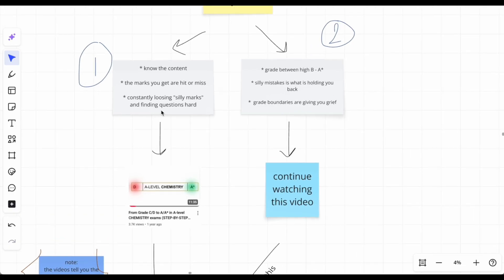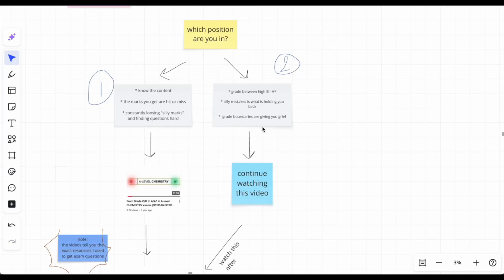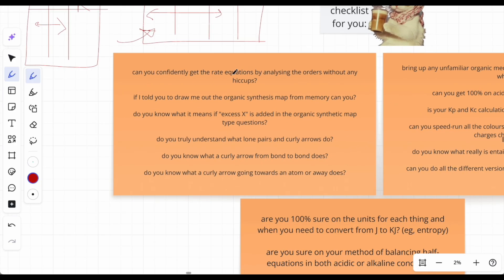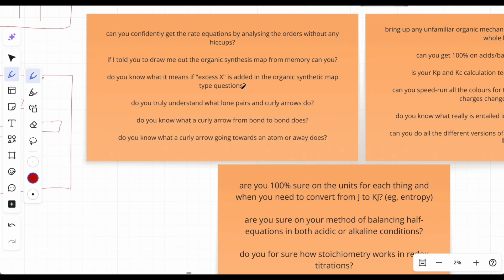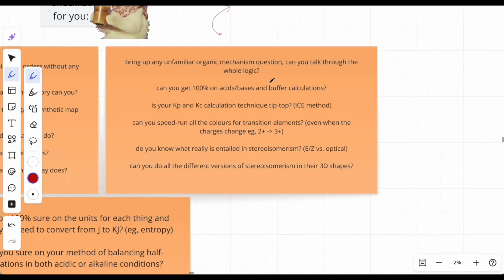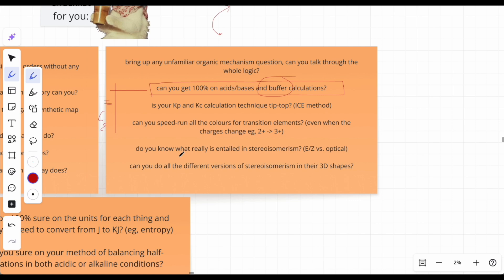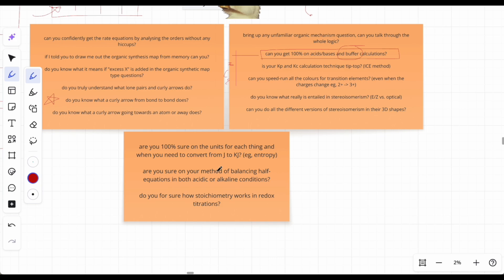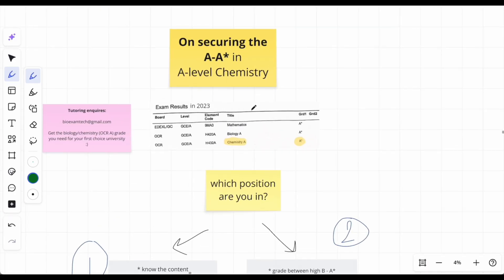the checklist to secure the A/A* in a-level chem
welcome to the ultimate hub for a-level bio, chem and maths people!
 I achieved A*A*A* in those subjects (2023) and i am dedicated to sharing all my wisdom and tricks of the trade with you guys.

what to expect from me:
- teaching a-level biology exam technique - my exact method simplifying how to go about approaching and writing super-specific answers which guarantee you marks every time
- tutorials - how to increase your grades, study methods, guides on achieving an A* and much more

these videos have worked for so so many students, so let them work for you too :)